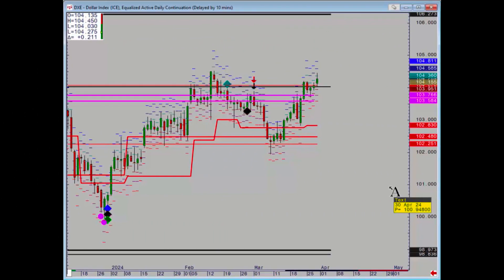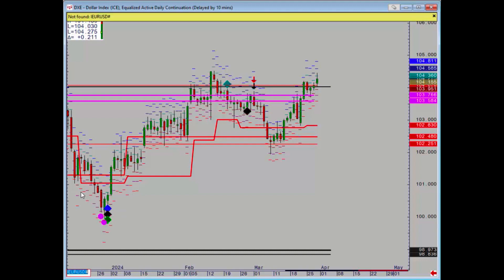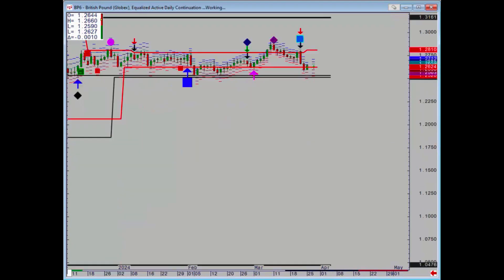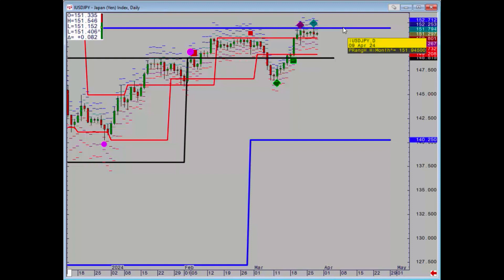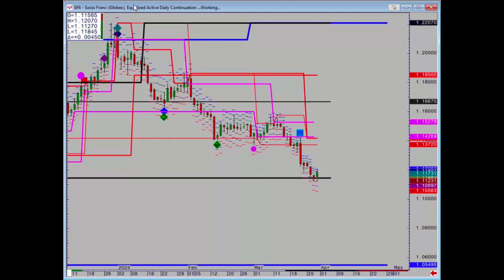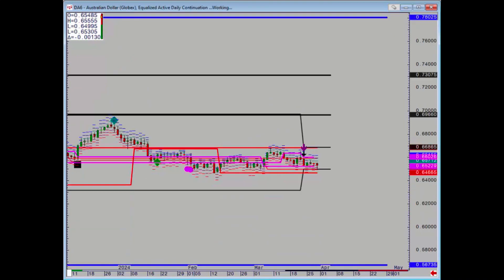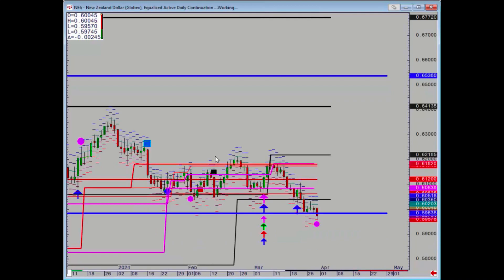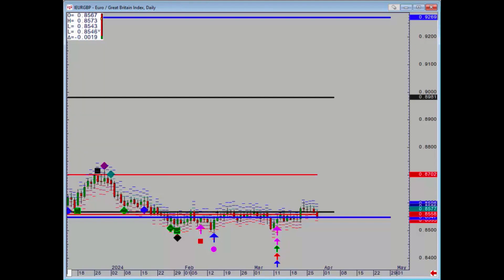US Dollar Gains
US Dollar Index breaks up (DXY forecast)
Euro eyeing important support (EURUSD forecast)
Cable also above key downside level  (GBPUSD forecast)